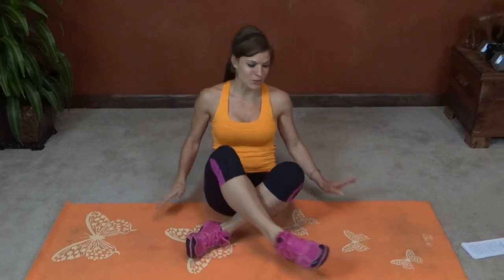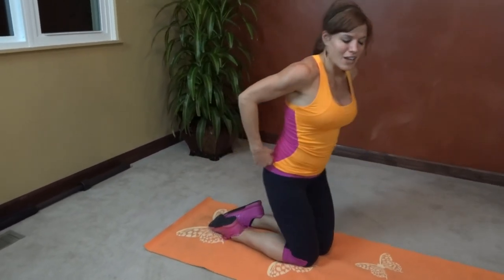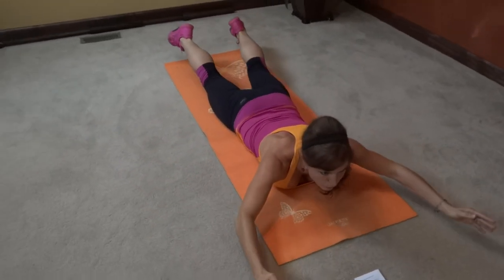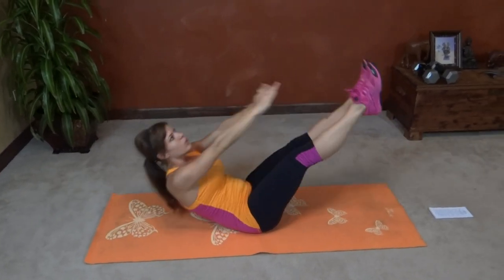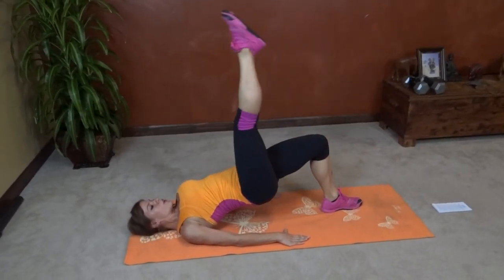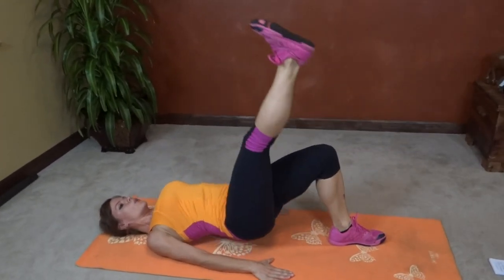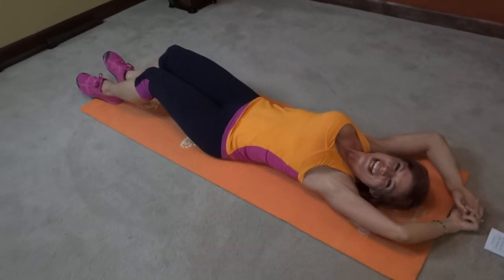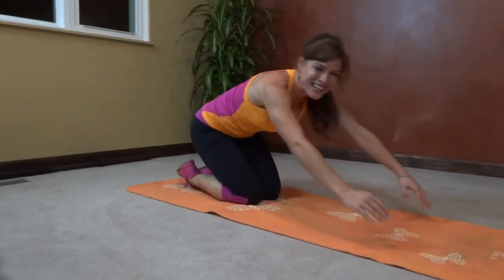Low Impact Body Sculpt: Tummy and Tush